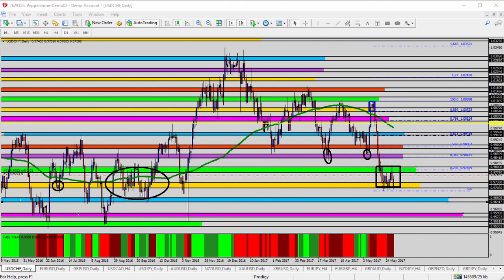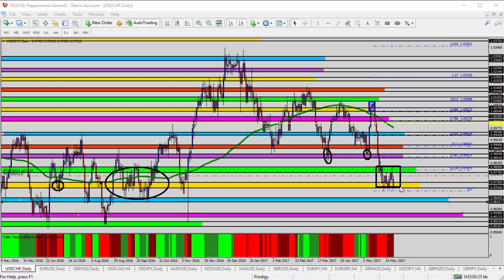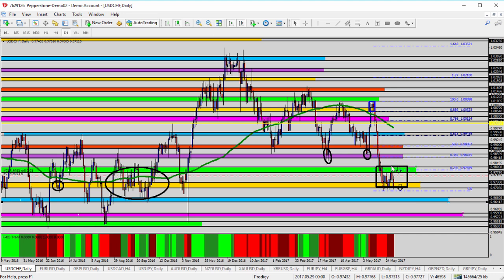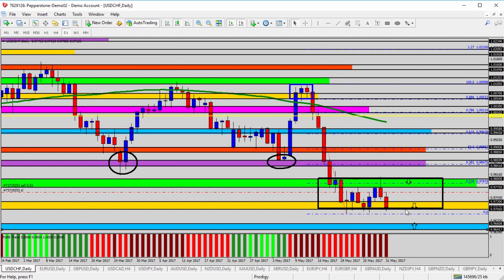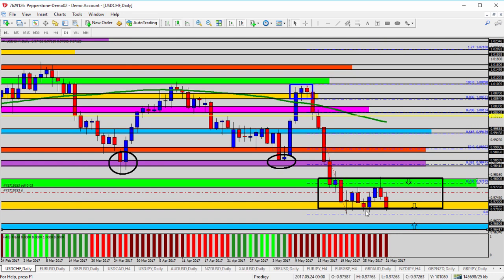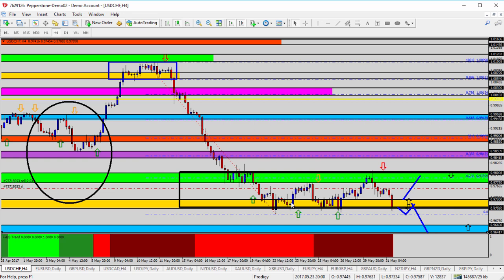Learn How To Trade - Forex Update: Selling USDCHF with Breakout Confirmation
The question is: are we going to see the support and the rally again, or are we going to finally now see the breakout? So, what we’re looking for is an open and close underneath the yellow-shaded area. And I’m talking about a four-hour or a daily candle. A significant open and close, a singular candle body underneath the yellow-shaded area. Not just this candle closing. We’ve already seen that, where this red candle closed and the blue candle opened and got back above. So, we don’t want just a close. We want an open and close to confirm that breakout. Often then we’re also going to look for the retest back into the yellow-shaded area to improve our risk-reward. Our risk is that it gets back above the yellow zone once it gets underneath it and then, once it gets that open and close and retest, we’ll look for the continuation down to the blue zone or as we mentioned, possibly all the way down to the pink zone as our next targets lower.

Now, the other side of this is we’re watching for clues to support and potential reversal. We’ve already seen it a couple of times here, so we could be watching for the market to give us some indication of support and reversal to go back up to the green-shaded area. That would be some sort of bullish engulfing candle, a rising low, a hammer candlestick, or something like that, that implies buyers are still fighting back here on this currency pair.

But look at this. This took an entire day here. An entire day here settled down into support. So, this is our first attempt here, so don’t assume that it’s going to bounce and go higher. Don’t assume that it’s going to break and go lower. Wait for the indications that one of those two outcomes will take place to give you the highest confidence for the USDCHF today.